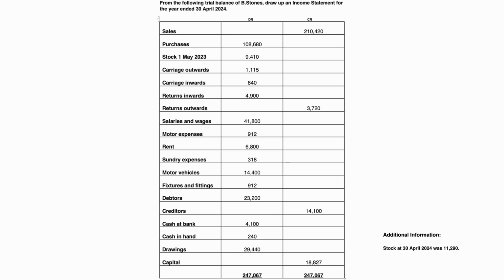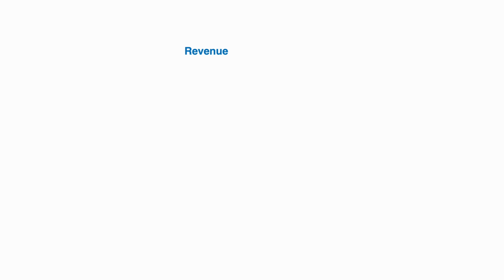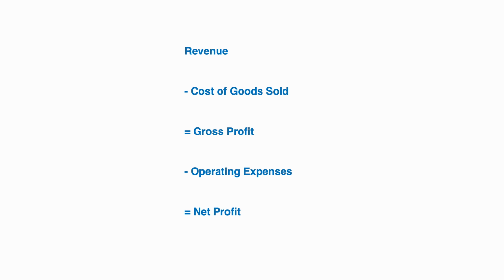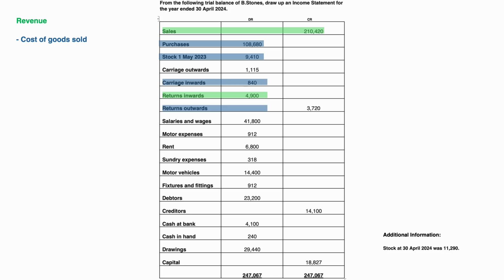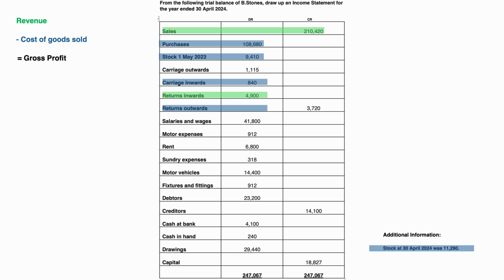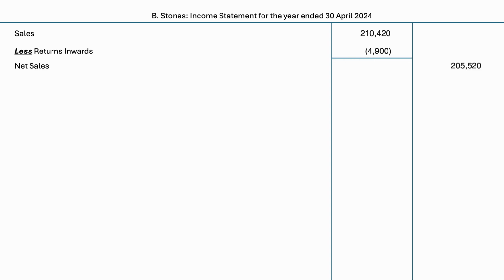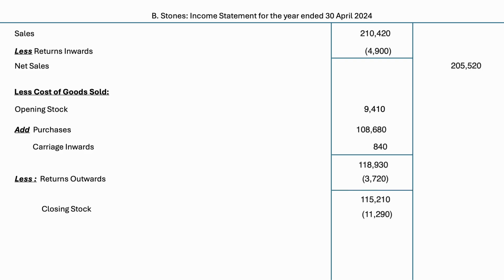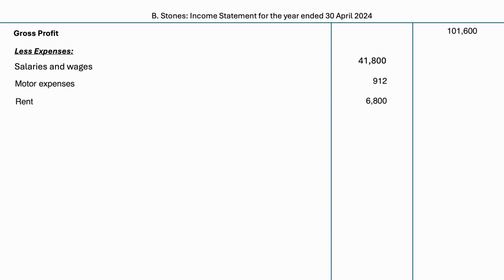Income Statement Problems and Solutions: Accounting For Beginners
In this tutorial, I will show you to solve a full income statement question.